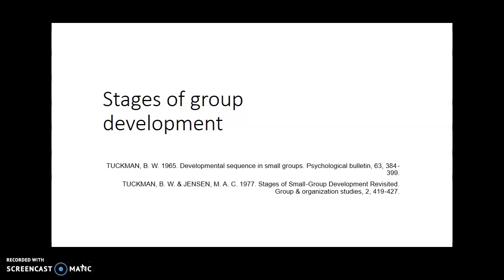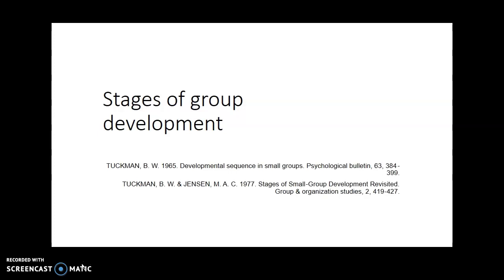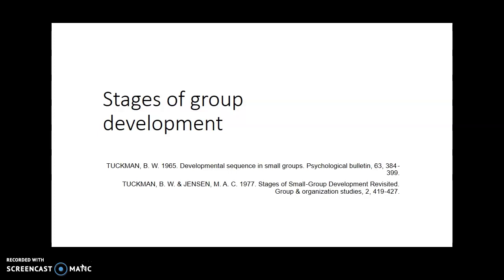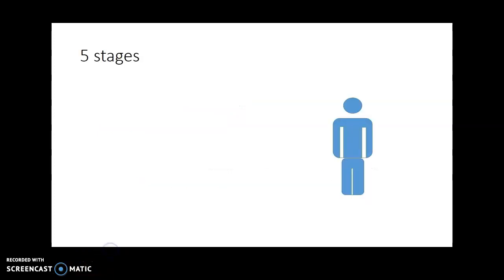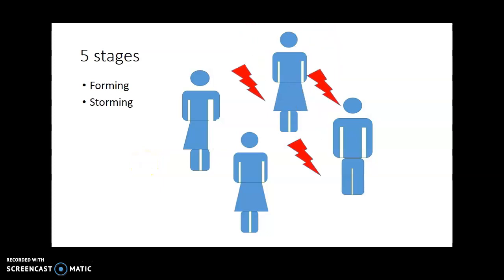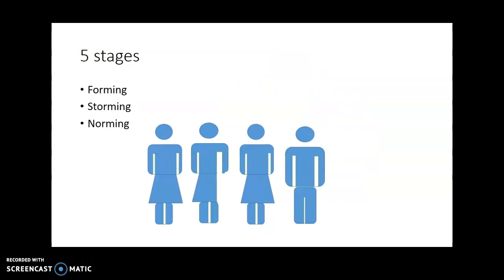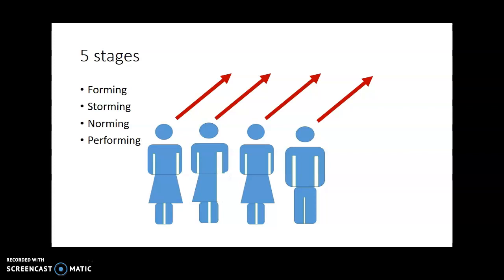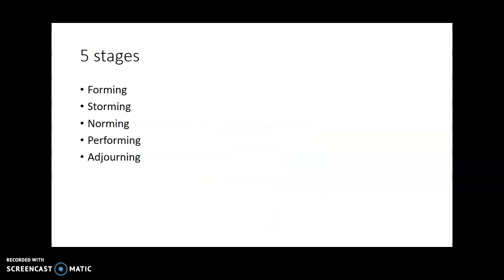Stages of Group Development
Tuckman's Stage of Group Development.  Forming, storming, norming, performing, adjourning.